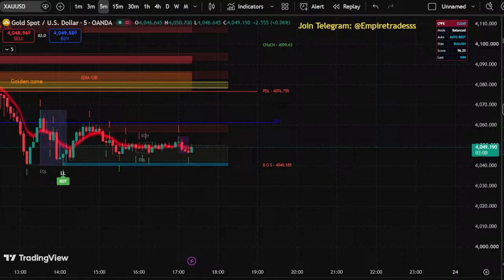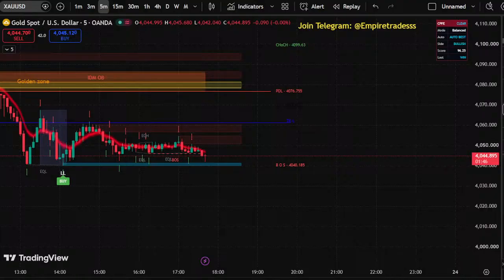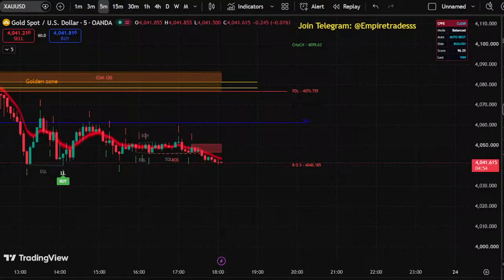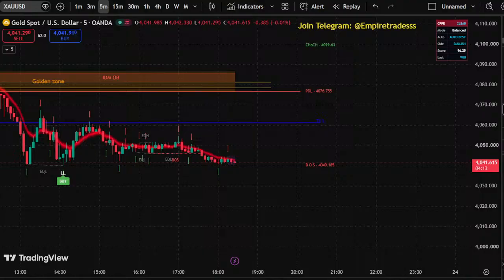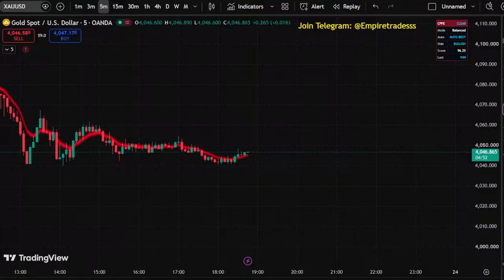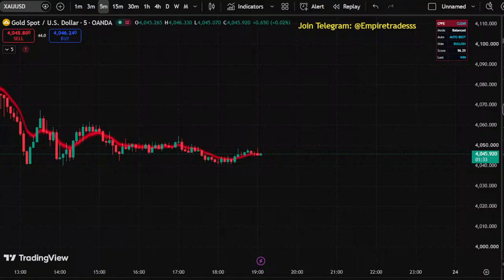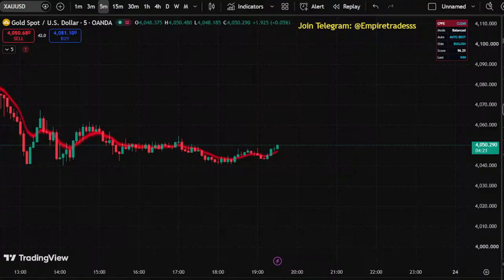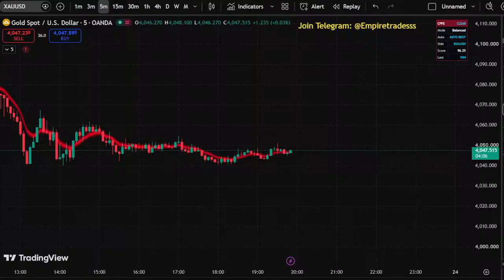BTC & GOLD LIVE TRADE 🔴 | Real-Time Market Analysis by Empire Trades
Welcome to Empire Trades 📈
In this live session, we analyze Bitcoin (BTC) and Gold (XAUUSD) using our professional non-repaint trading strategies and real-time market structure.

🔥 What you’ll get in this live stream:

📊 BTC & Gold live market analysis

🎯 High-probability trade entries

🧠 Smart Money Concept (SMC) insights

📈 Support & Resistance + trend confirmation

⏰ Real-time trade management

💎 Trade smart. Trade disciplined.
👑 Empire Trades – Where strategy meets precision